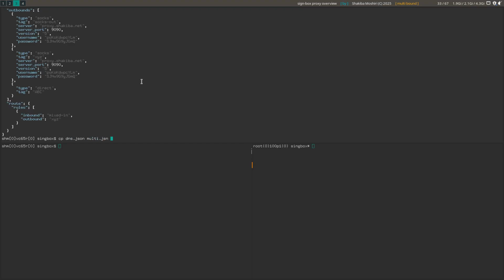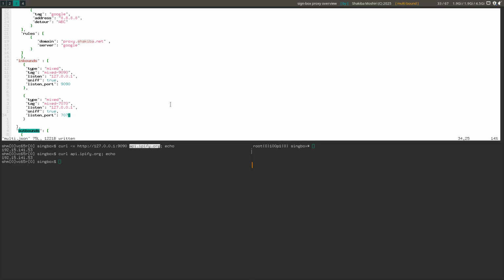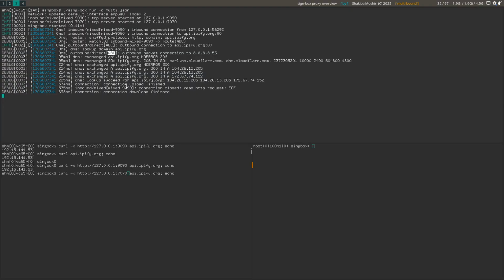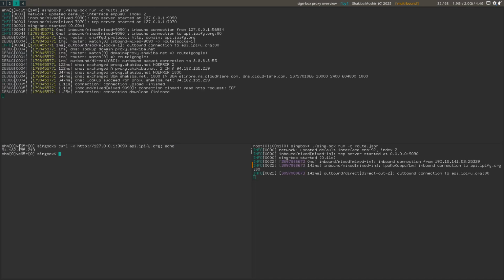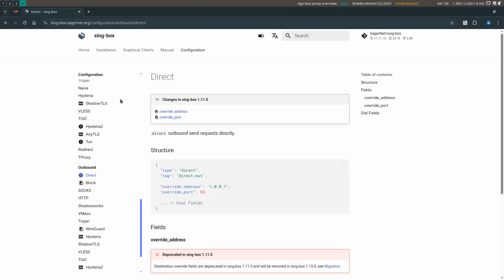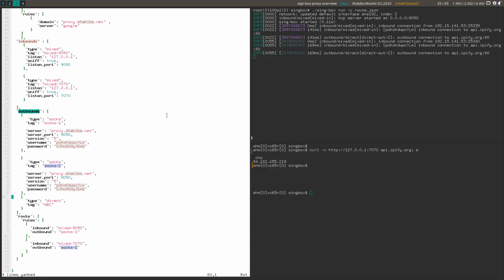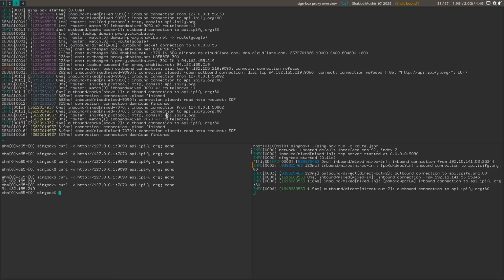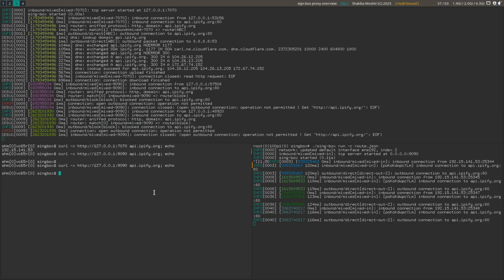10 sing-box proxy overview - multi inbounds and outbounds